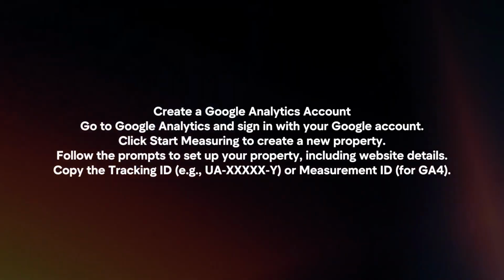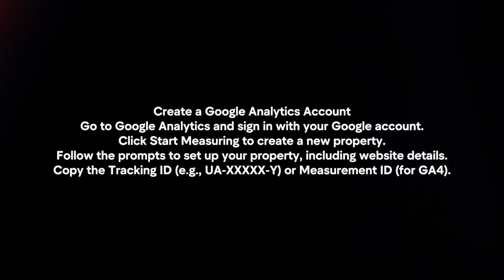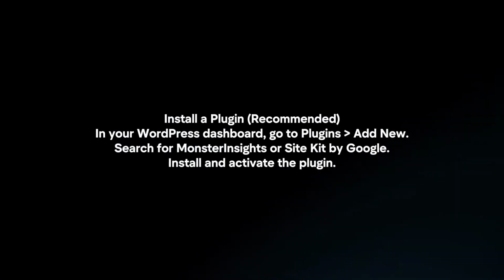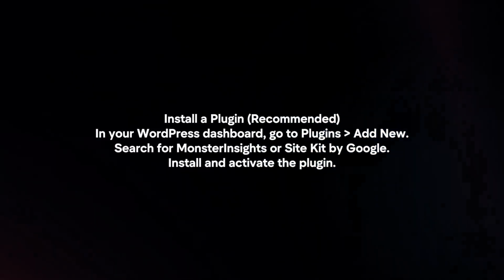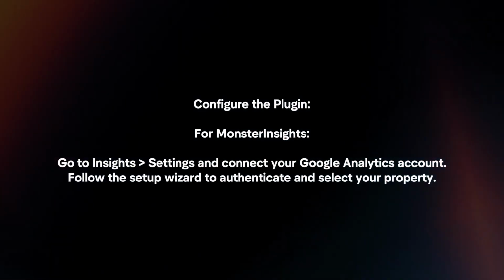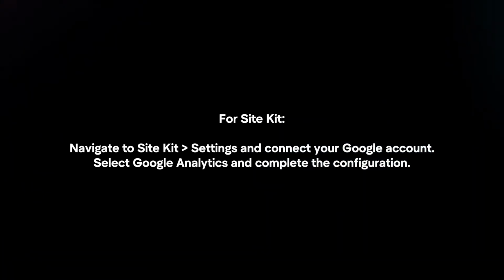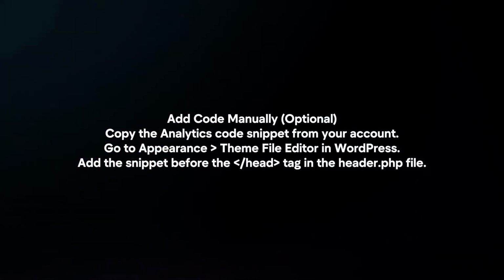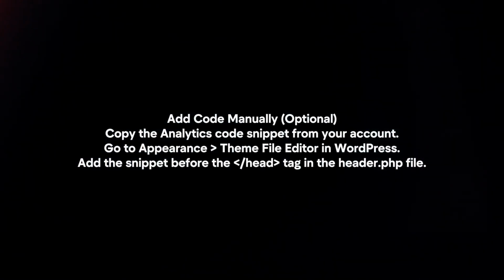How To Add Google Analytics To WordPress (2025)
In this video I will explain How You Can Add Google Analytics To WordPress In 2025.